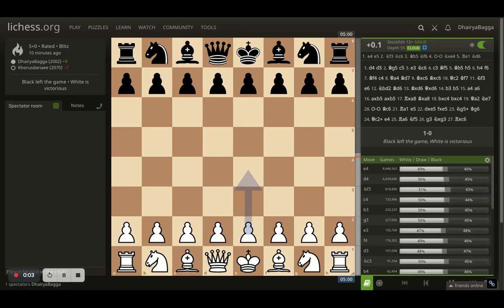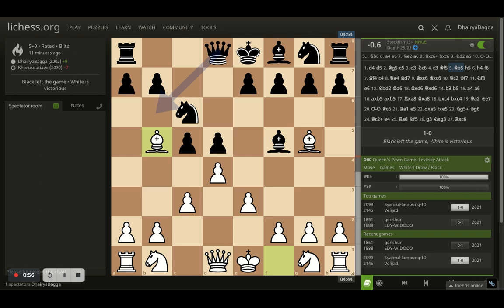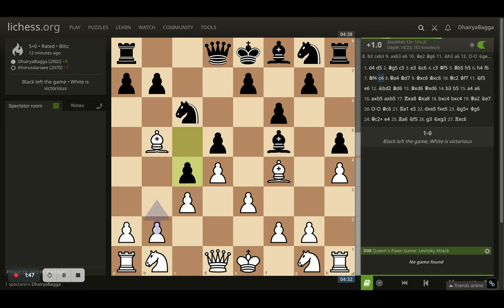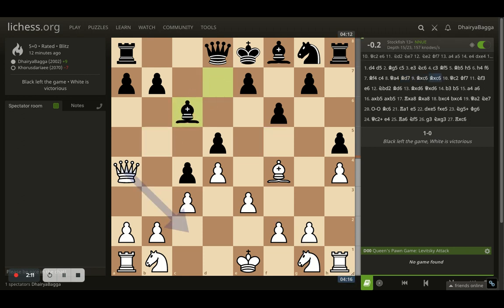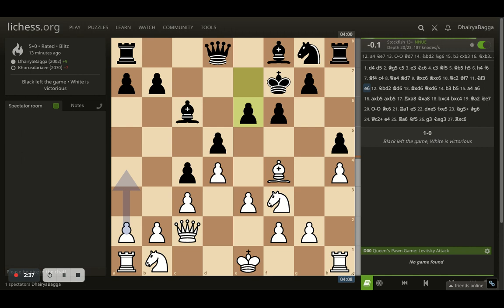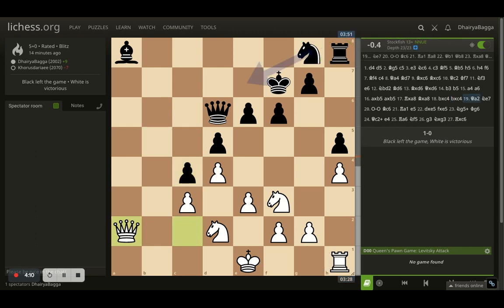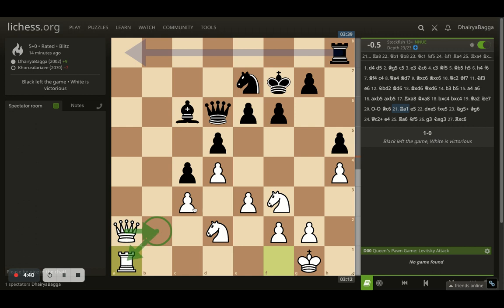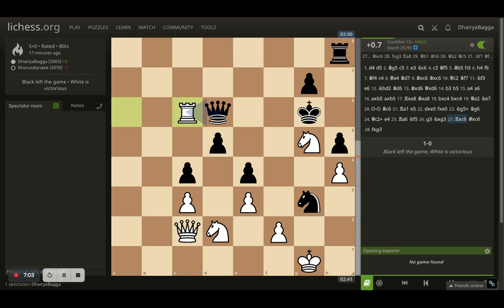Putting opponent in awkward position in the opening playing the Levitsky Attack in Blitz Chess game!